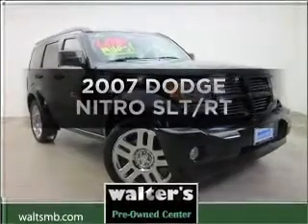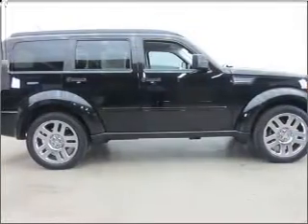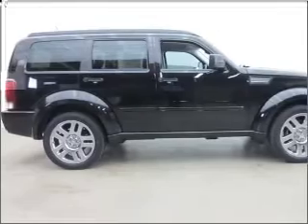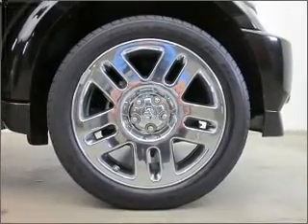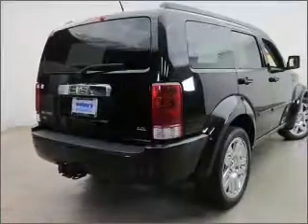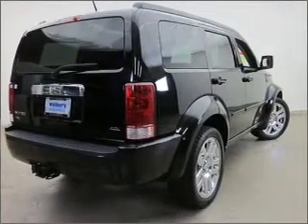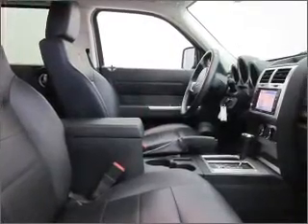2007, DODGE, NITRO, Riverside, CA, Walters Mercedes, phone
If you are looking for real value on a great new car, Walters Automotive Group invites you to come in and test drive this 2007 DODGE model. We are conveniently located near Riverside, CA and known for our great selection, reliability and quality. Come take a look at this 2007 DODGE NITRO today.
Year: 2007
Make: DODGE
Model: NITRO
Trim: SLT/RT
Engine: 4.0 liter 6 cylinder sohc
Transmission:
Color: black
Mileage: 23906
Address:
3213 Adams St.
For 50 years Walter's Automotive Group has served Southern California by selling and servicing the finest luxury German brand vehicles including Mercedes-Benz, Porsche, Audi and the diminutive, fuel-efficient Smart Car. Our lower overhead in Riverside saves you more.